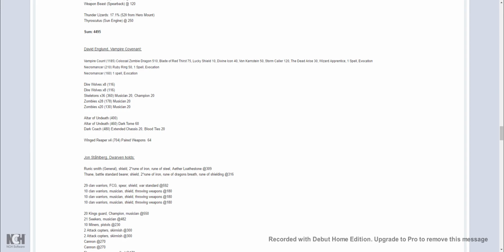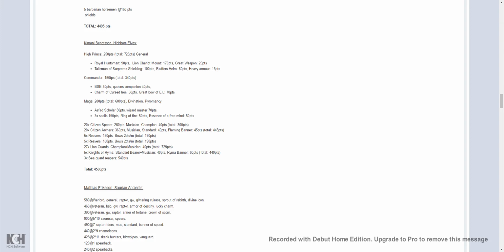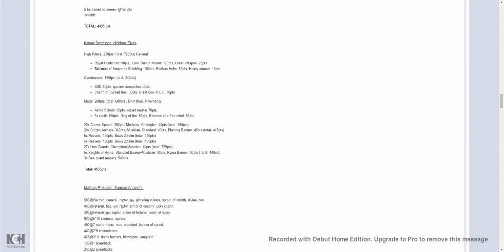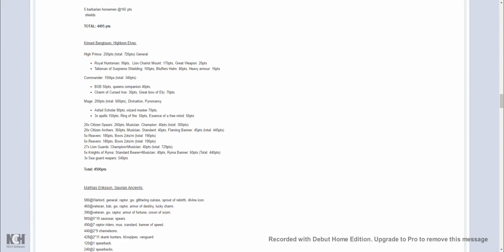Lincon: Pre-tournament video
Me and the infamous co-host dave just attended Lincon grand tournament.
Just going over our lists and thoughts.